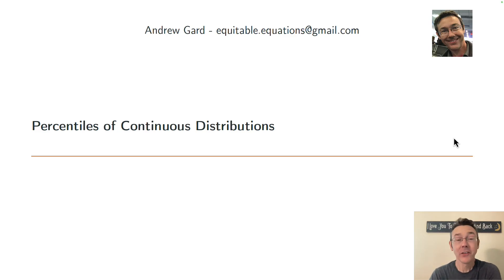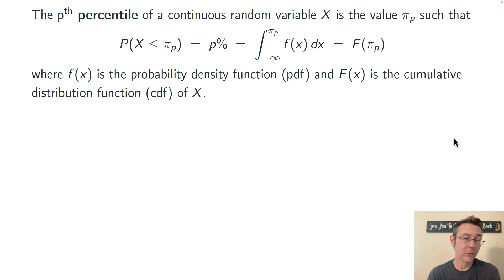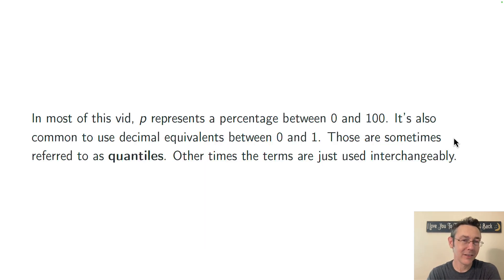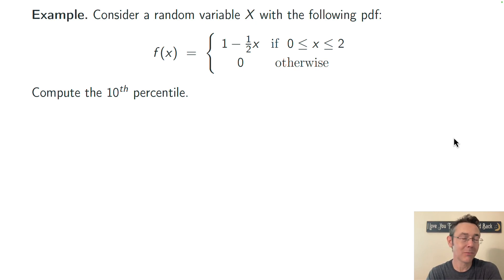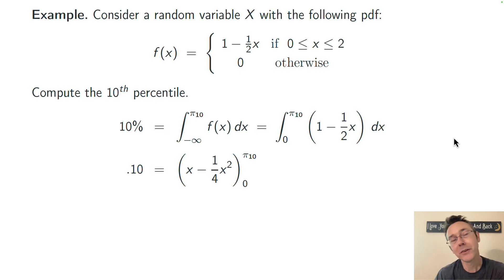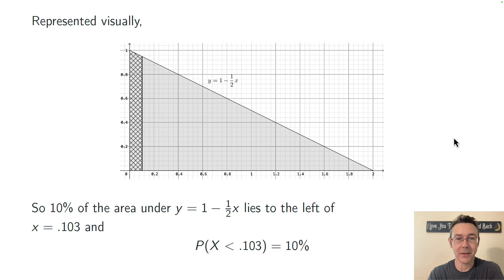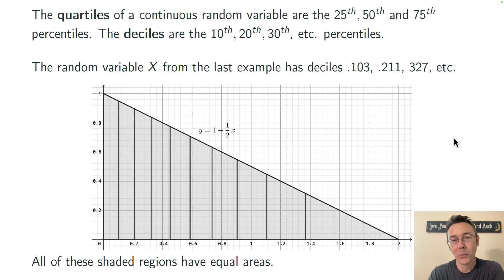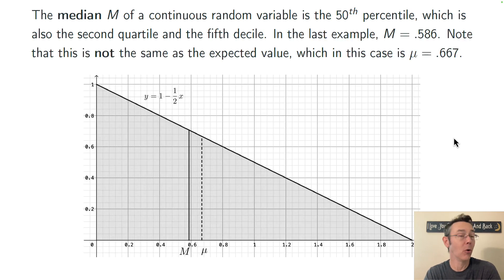Percentiles of continuous distributions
Percentiles of continuous random variables: just another perspective on the cumulative distribution function. Let's get into it! If this vid helps you, please help me a tiny bit by mashing that 'like' button.